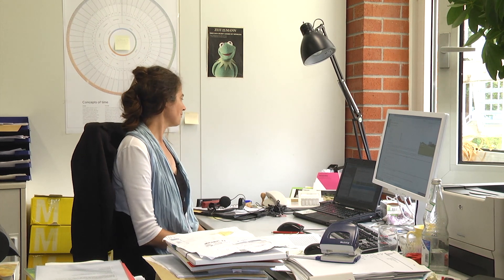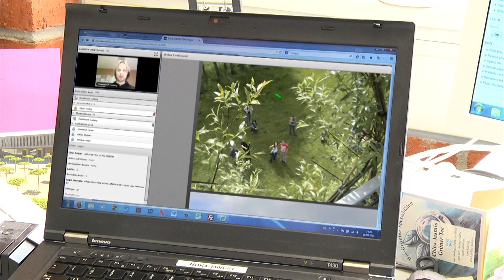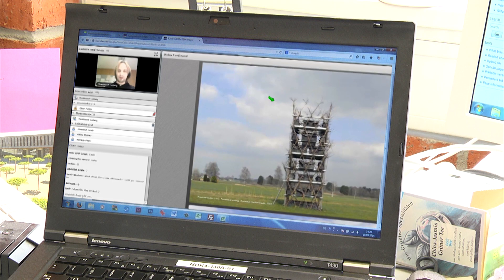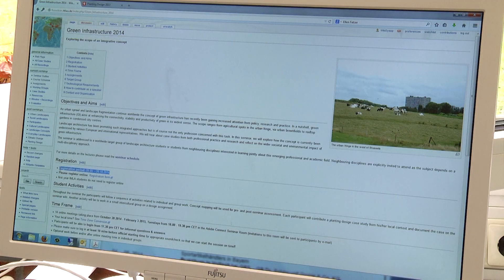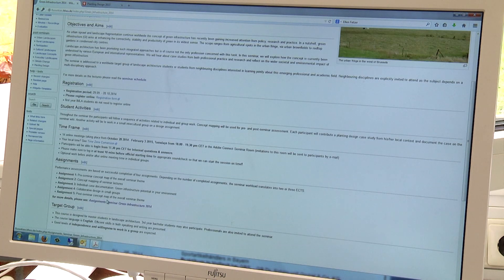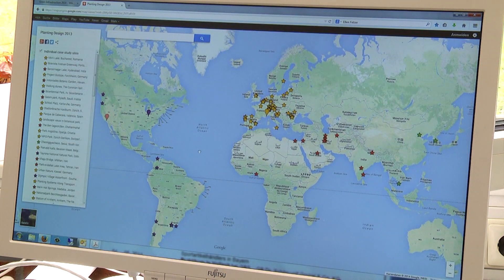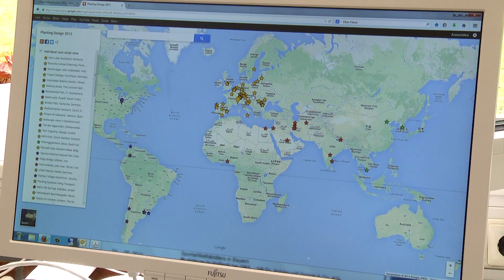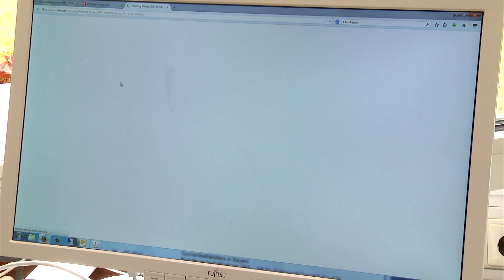Green infrastructure 2014 - HfWU Nürtingen-Geislingen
The registration period ends on 20th October 2014, passive participants (listen-only mode) may also register later. Resources will be made available on this wiki during and after the seminar.